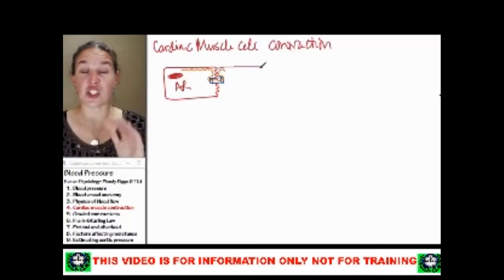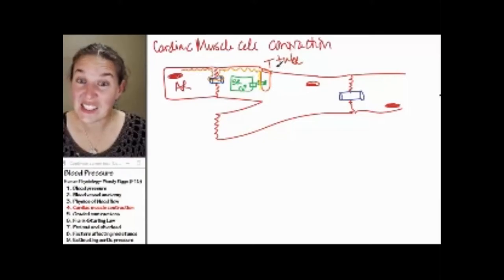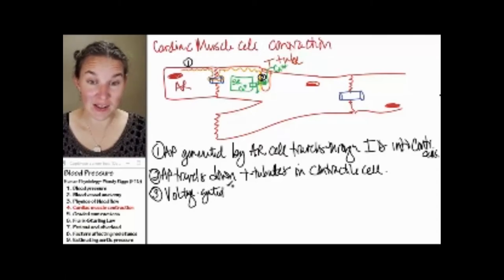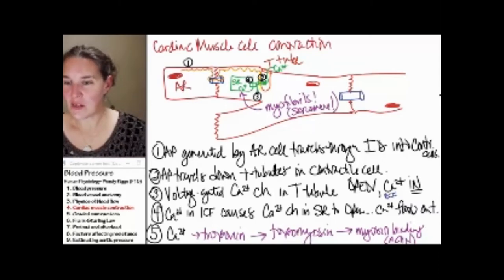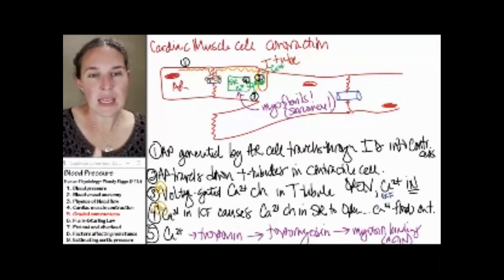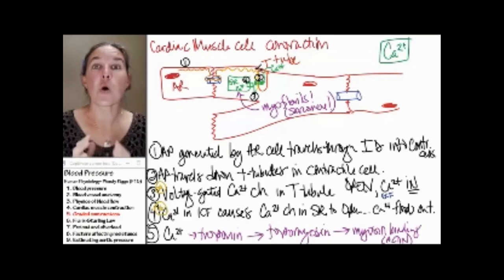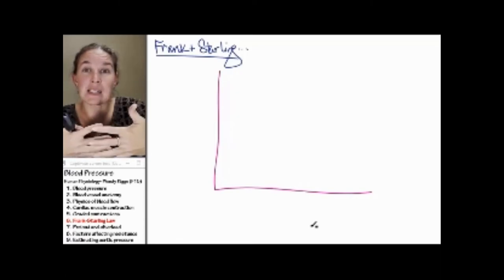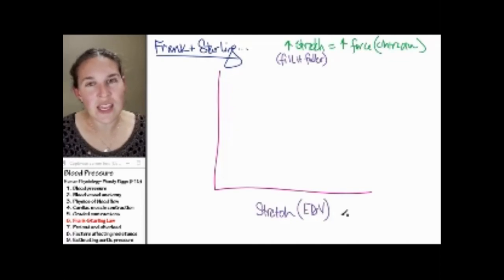Advanced Blood Pressure Part 2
Association of First Aid Services

Advanced Blood Pressure. Part 2in a 3 part lecture on ADVANCED BLOOD PRESSURE in a flipped Human Physiology course taught by Wendy Riggs, an incredibly mesmerising  teacher with a Master's degree in Biology from the University of Maryland.

This is a complilation of three videos in sequence, parts 4, 5 and 6 of her full 9 part course.

Our next compilation is part 3 and comprises her next three parts.